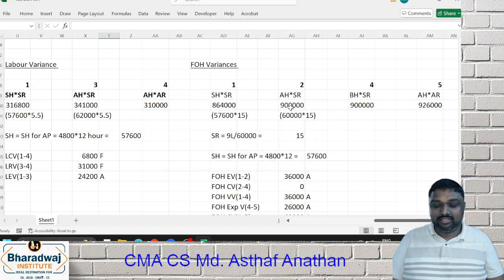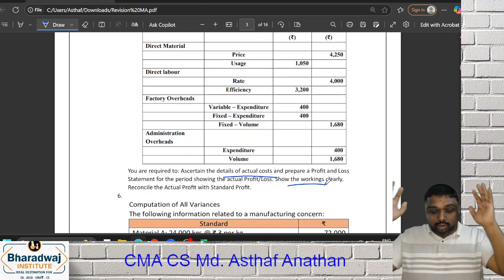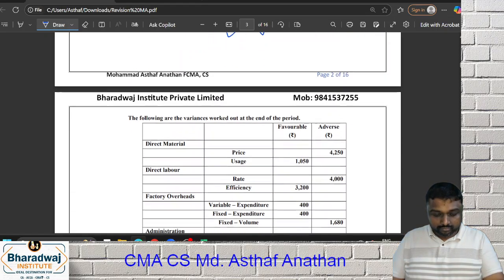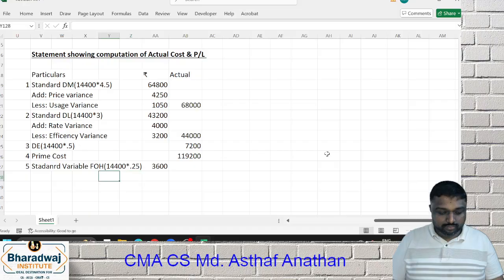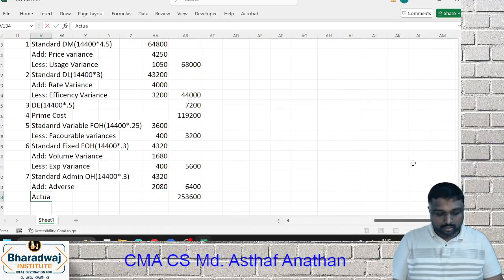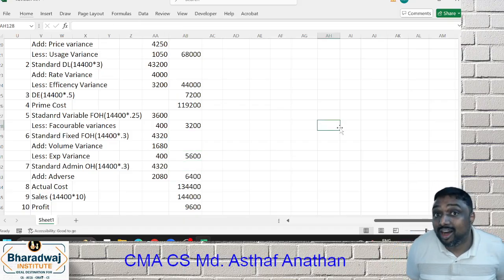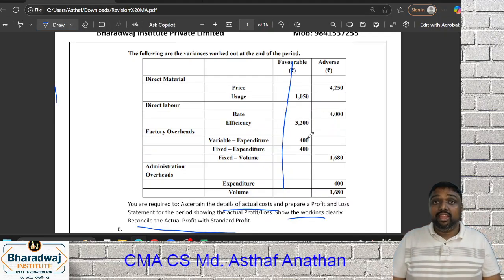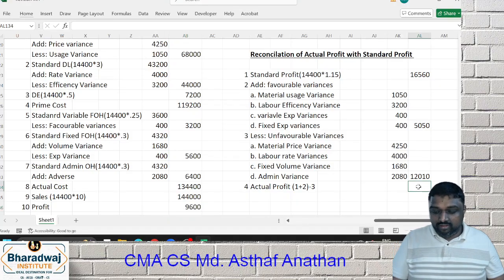CMA Inter: MA Standard Costing - Profit Reconciliation by CMA Mohd Asthaf Anathan (MQP June 2025)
Crack Standard Costing with confidence! In this session, we decode the Profit Reconciliation Statement and teach you how to apply reverse working – a must-know area for CMA Inter Paper 10: MA (Management Accounting). Learn with real ICMAI-style problems, smart exam hacks, and structured explanations.

🔍 Key Takeaways:
✅ Concept of Standard vs. Actual Profit
✅ Reverse Working Tricks (Step-by-step)
✅ How to Prepare Profit Reconciliation Statement
✅ ICMAI MTP June 2025
✅ Exam-Oriented Approach

📌 Perfect for CMA Inter G2 students preparing for June 2025 exams or later.

🎓 Watch | Practice | Succeed with EduHome Connect